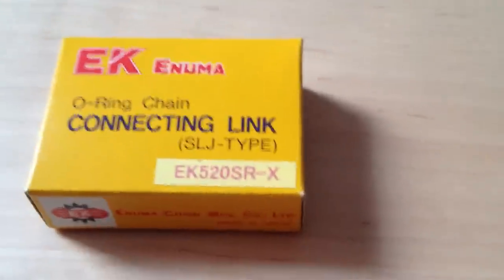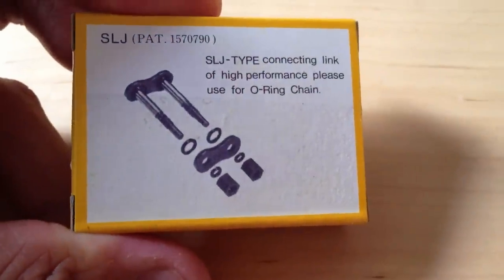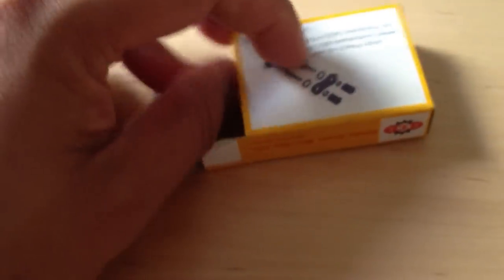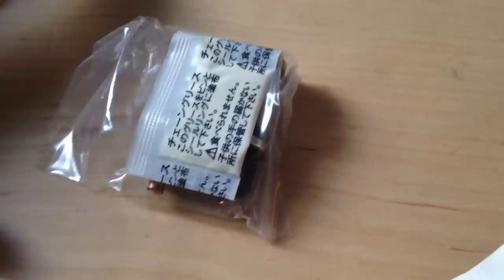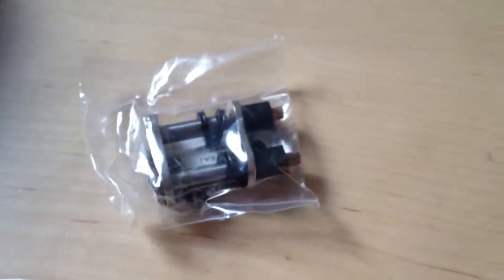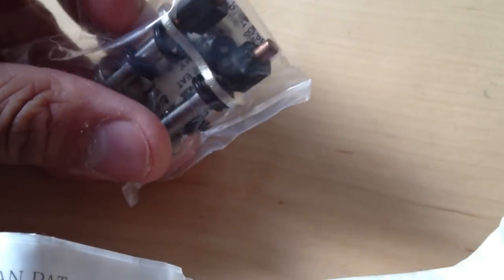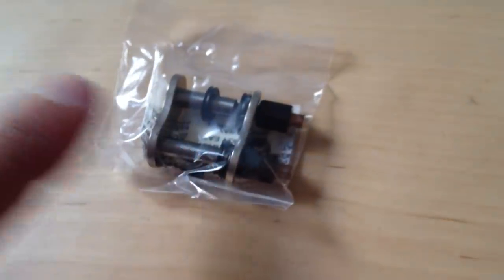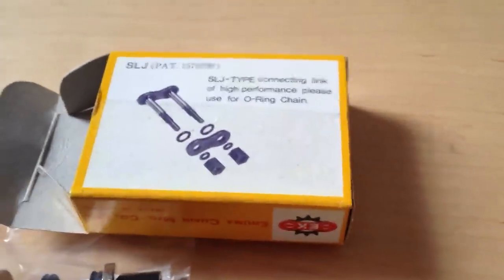EK Enuma Unboxing O-Ring Connecting Chain Link EK 520 SRX - Screw Type SLJ (No-rivet) Master Link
EK 520 SRX/MVX/SROZ Chain Screw Type Connecting Link